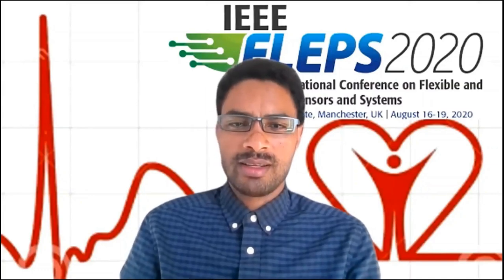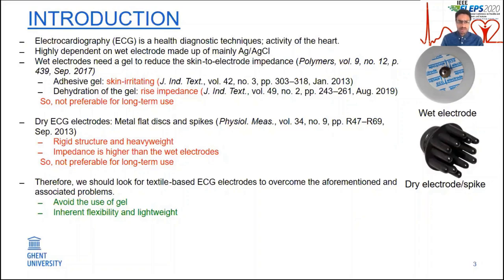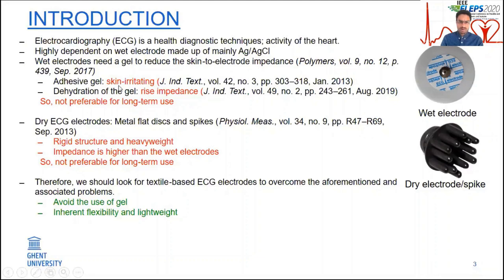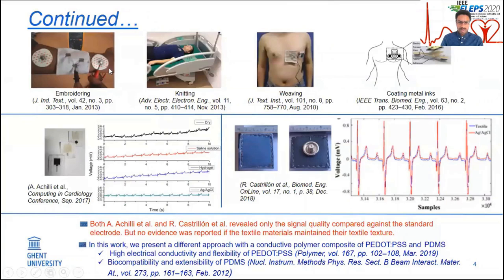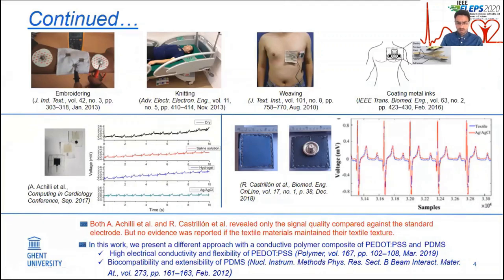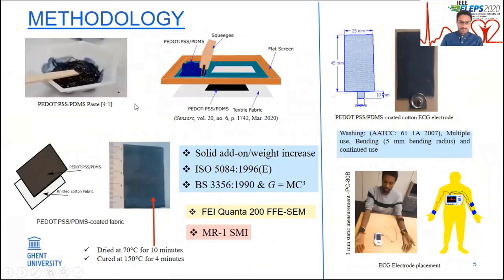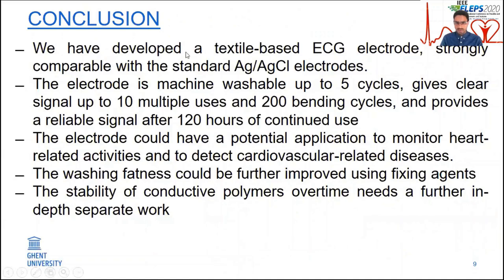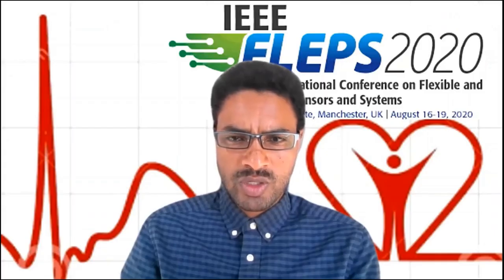PEDOT:PSS/PDMS-Coated Cotton Fabric for ECG Electrode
Title: PEDOT:PSS/PDMS-Coated Cotton Fabric for ECG Electrode
Author: Granch Berhe Tseghai{1}, Benny Malengier{1}, Knde Anlay Fante{2}, Abreha Bayrau Nigusse{1}, Bulcha Belay Etana{1}, Lieva Van Langenhove{1}

Abstract: For electrocardiography (ECG) applications, gel dependant metallic electrodes such as Ag/AgCl are typically used, but these cause skin irritation and become dehydrated over time. To overcome these problems, a flexible electro-conductive textile material with a surface resistance of 332.5 Ω/sq and resistivity of 6.6 Ω.cm has been developed by coating PEDOT:PSS/PDMS-b-PEO on cotton fabric via flat screen printing. The coated fabric has been used to construct ECG electrodes and was compared with standard Ag/AgCl electrodes. An ECG waveform (with peaks P = 0.14 mV, QRS = 0.96 mV and T = 0.36 mV) has been collected with the textile-based electrodes during 3 minutes of static ECG measurement. The signal quality was comparable with the Ag/AgCl standard electrodes (P = 0.15 mV, QRS = 0.98 mV and T = 0.48 mV). The textile-based dry electrodes could potentially replace the gelled standard biopotential electrodes and avoid associated problems, especially for prolonged monitoring.